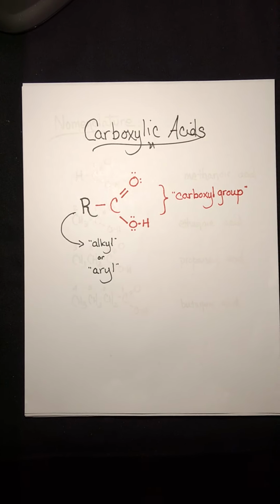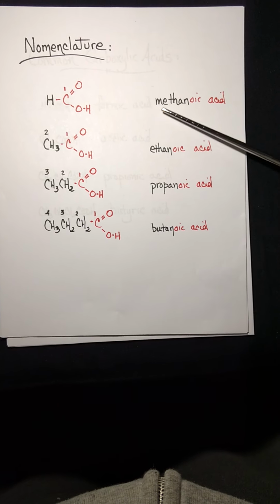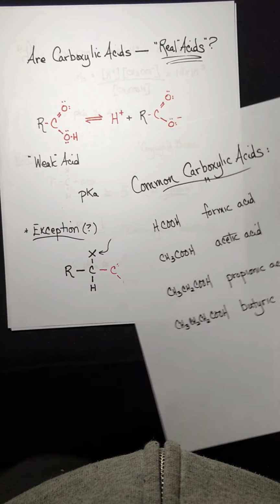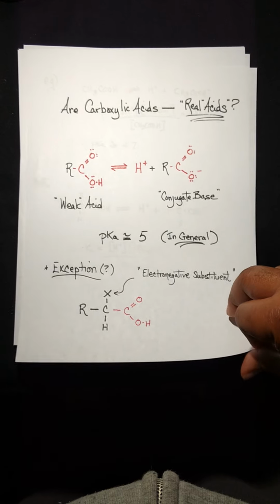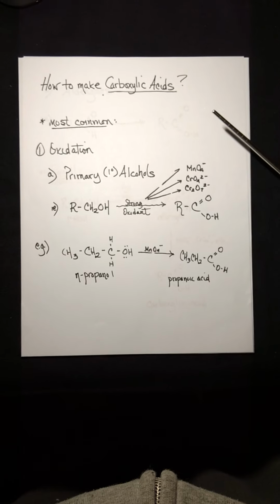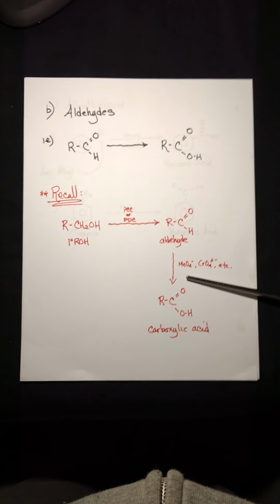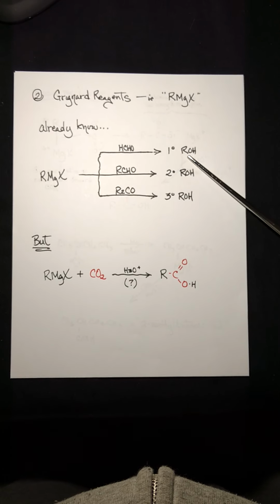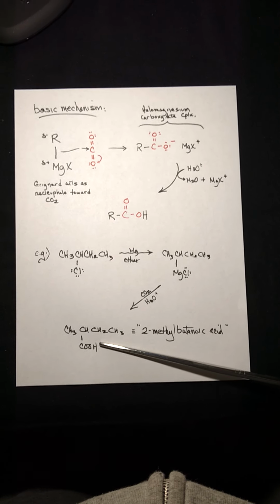Carboxylic Acids (1)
Discussion about the naming and synthesis of carboxylic acids